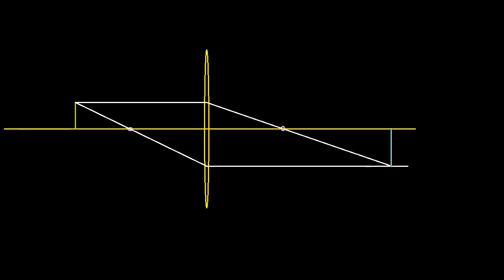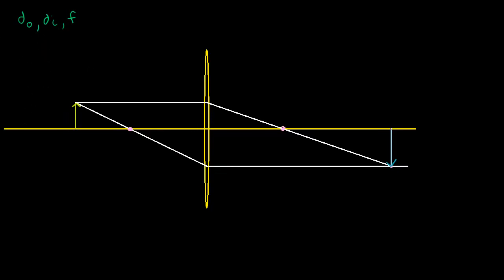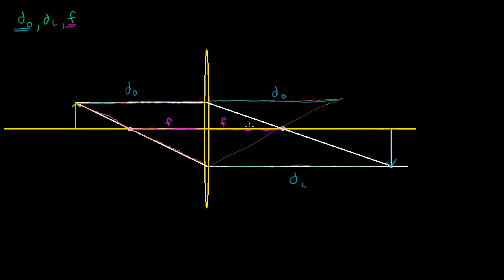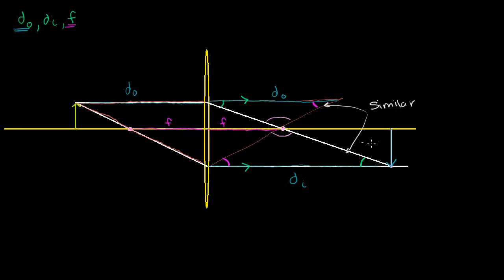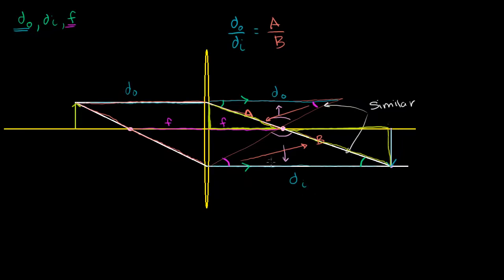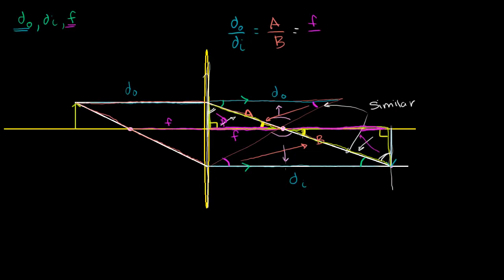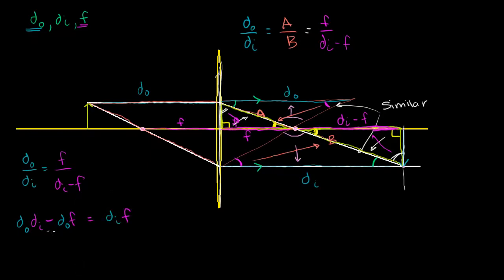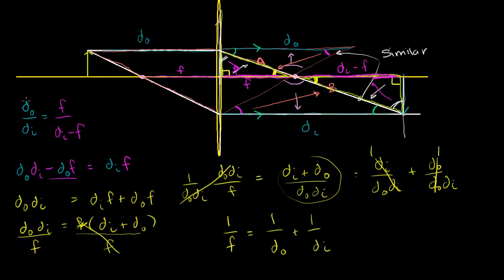physics Geometric optics - Object image and focal distance relationship proof of formu